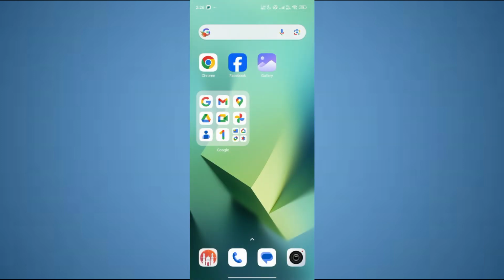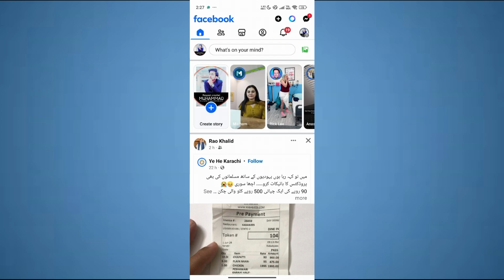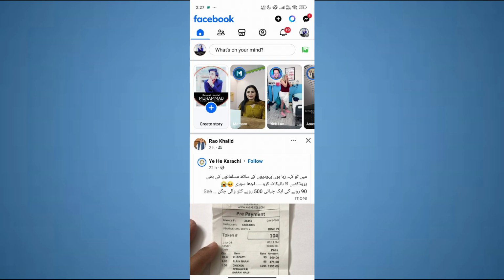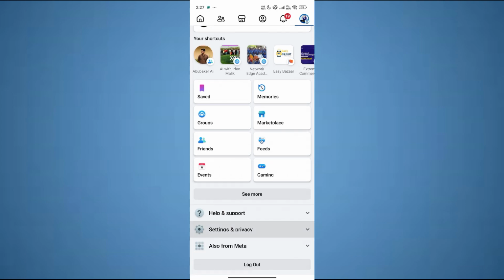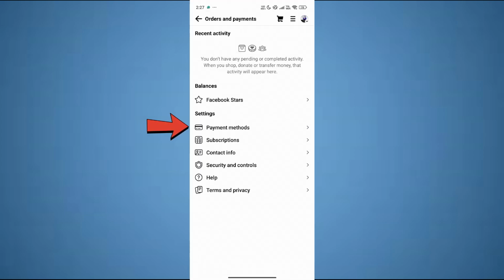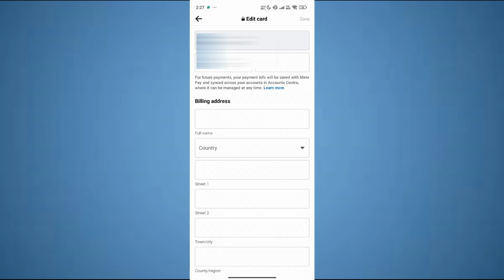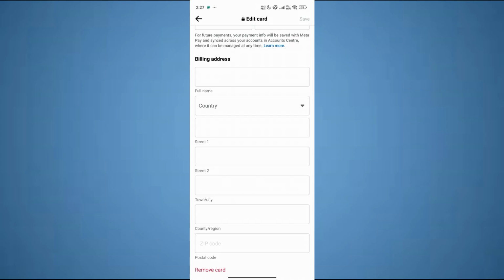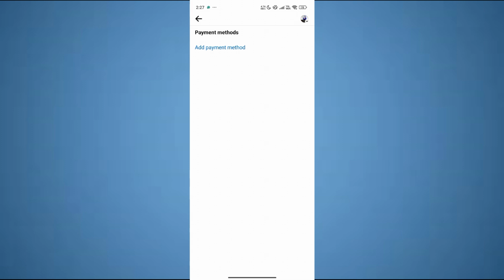REMOVE MASTER CARD FROM FB 2025! (FULL GUIDE)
Welcome! In this guide, we'll show you "REMOVE MASTER CARD FROM FACEBOOK 2025! (FULL GUIDE)." If you need to delete your MasterCard from Facebook, this tutorial will provide you with clear, step-by-step instructions.